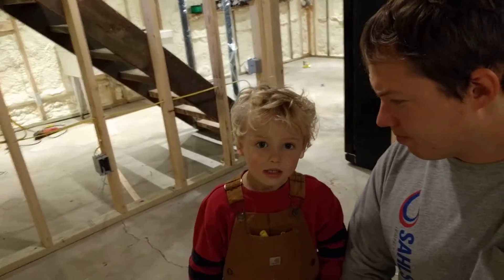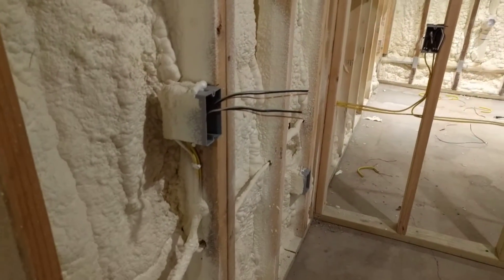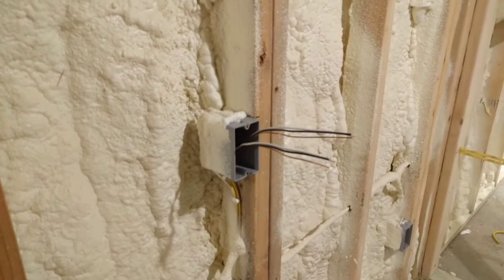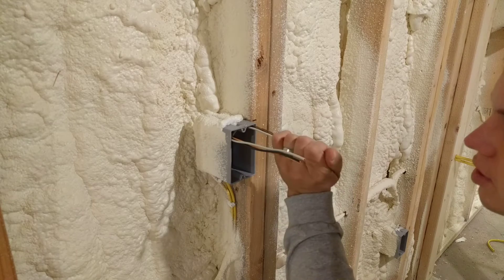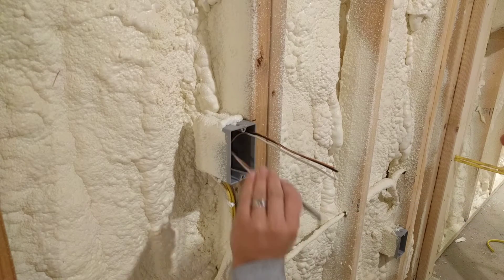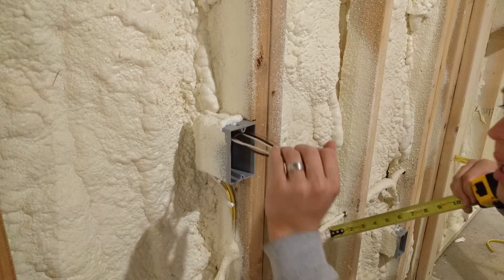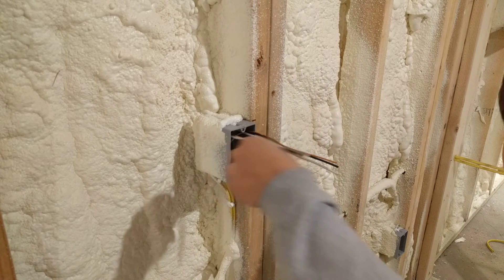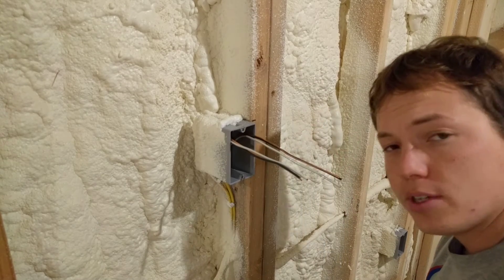How Much Wire or Romex Should I Pull Into an Electrical Box for Rough In Wiring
Wire Stripper Tool I Use

When pulling wire into an electrical box it is important to leave yourself plenty of wire but not too much either. Here I share my recommendation for how much to leave during the rough in stage of your wiring project.

Hope that you found this to be helpful!

Blessings,

Ben